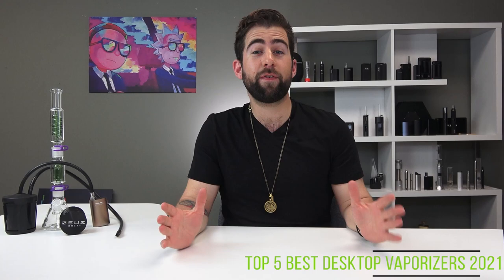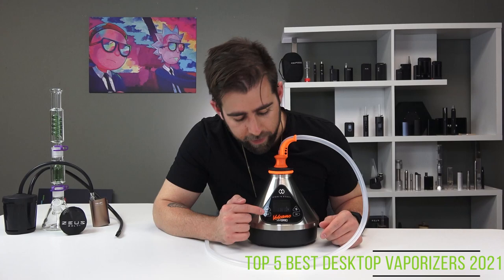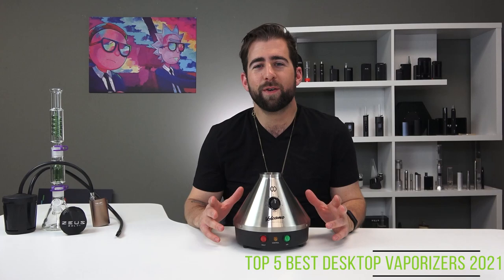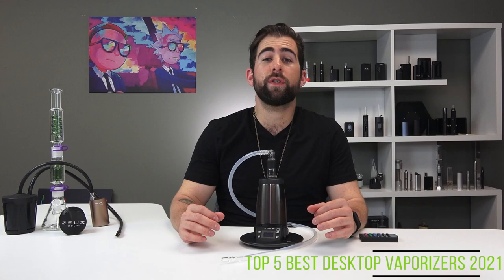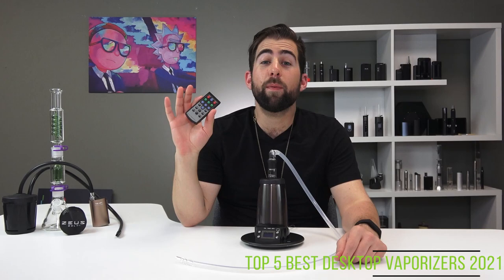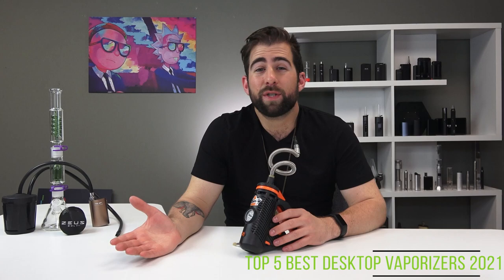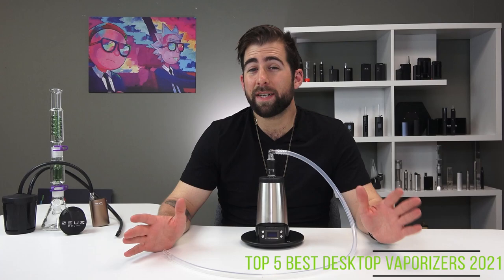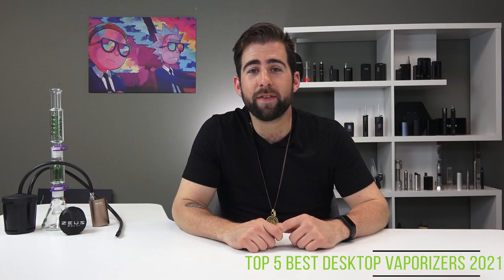Top 5 Best Desktop Vaporizers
TVape shows you our picks for the top 5 best desktop vaporizers! Let us know what you think!!

0:00 - Intro
1:14 - Storz & Bickel Plenty
3:35 Arizer EQ
5:02 Arizer XQ2
7:04 Storz & Bickel Volcano Classic
9:14 Storz & Bickel Volcano Hybrid
10:33 Outro

Linked in: TVAPE

TAG US!